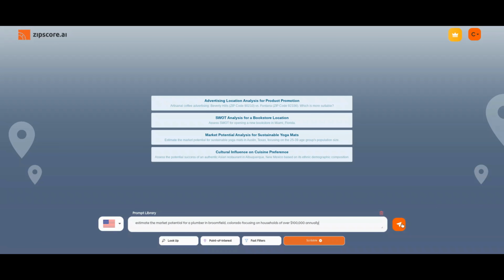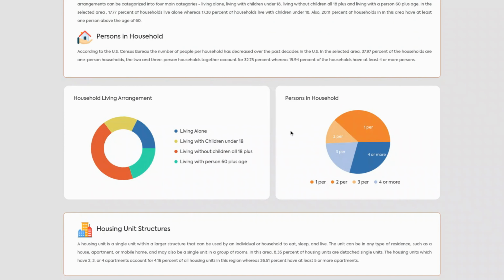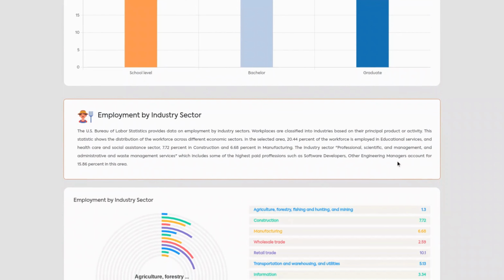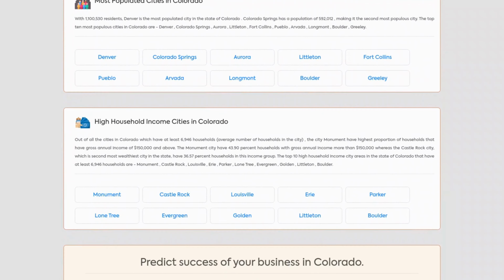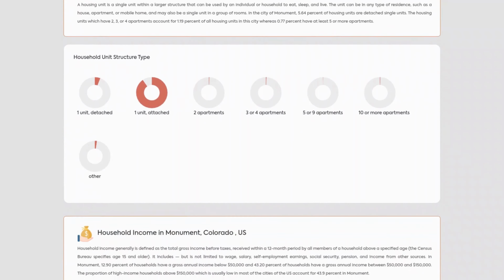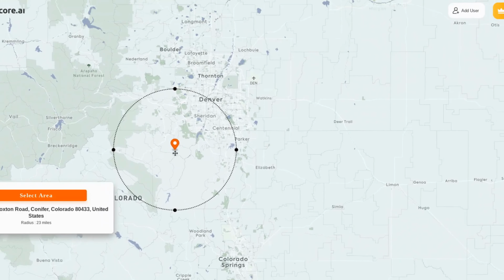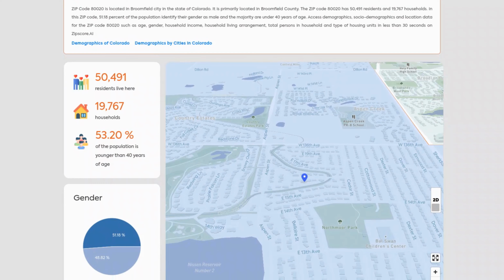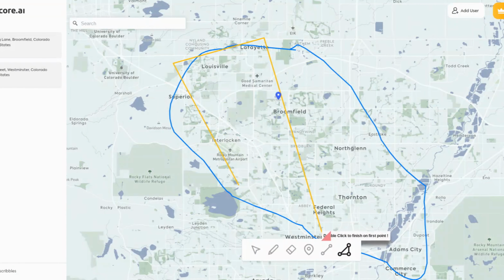How to Target $150K+ Cities: Zipscore.ai's Wealth Haven Finder!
🌐 Zipscore.ai: Mastering Local Market Insights for Powerful SEO Strategies 🌐

Welcome to our in-depth review of Zipscore.ai, the ultimate AI co-pilot designed to revolutionize your local market research and supercharge your SEO strategies. 🚀 Powered by OpenAI's cutting-edge GPT-4 and enriched with real-time data from 75,000 US locations, Zipscore.ai is a game-changer for businesses seeking precision in demographics and ZIP Code mapping.

🔍 Key Features and Capabilities:

Comprehensive Census Data: Unleash the potential of detailed demographic insights and ZIP Code maps across various geographical levels.

Collaborative Location Planning: Draw polygons or paths for target locations, fostering real-time collaboration among team members.

Fast and Precise Filtering: Experience lightning-fast filtering capabilities to identify ZIP codes with the highest percentiles of your chosen demographics.

Geo-Fencing Insights: Gain a deep understanding of demographics by geo-fencing ZIP codes within a specific radius of your physical store or point of interest.

Integration with Advertising Platforms: Seamlessly integrate with Google Ads and Facebook Ads to fine-tune content and ad targeting based on ZIP codes.

🚀 User Benefits:

Efficient Market Analysis: Simplify complexities, identify lucrative target areas with precision.

Real-Time Collaboration: Streamline decision-making with seamless team collaboration.

Data-Driven Targeting: Leverage data for informed decisions on where to focus marketing efforts.

Customized Advertising: Tailor content and ads to specific ZIP code-based audiences.

📊 Pros:

Thorough Market Research: Zipscore provides comprehensive and actionable market research for any location.

Organized Information: Better organization than alternatives, making it highly actionable for SEO and paid campaigns, especially with its integration with Google Ads and Facebook Ads.

Impressive Demographics: Pull up detailed demographics for a set radius around your location, offering valuable data for strategic decision-making.

🛑 Cons:

Clunky Interface: At times, the software can be a bit clunky, particularly when moving icons or adjusting the size of the radius circle.

🌟 Overall:

Zipscore.ai is a must-have for local service businesses aiming to enhance their local SEO and paid campaigns. It's also an invaluable tool for anyone conducting market research in a specific area.